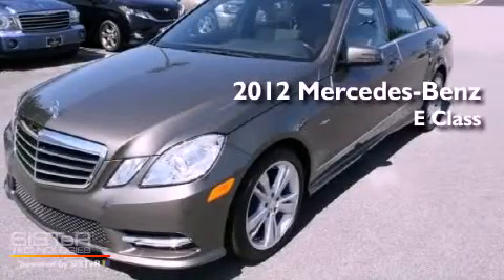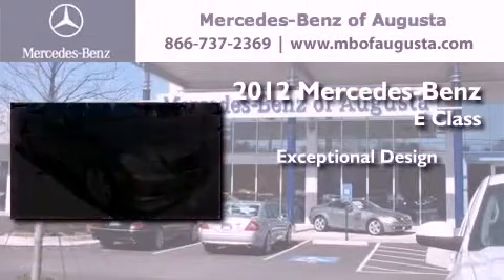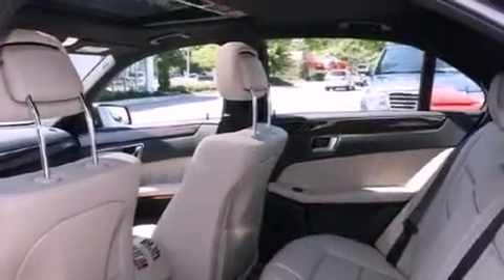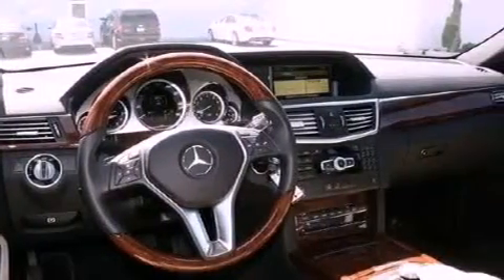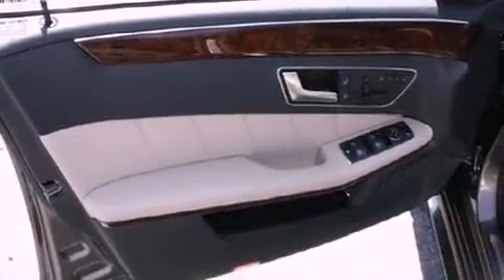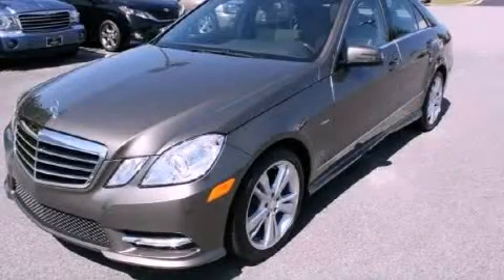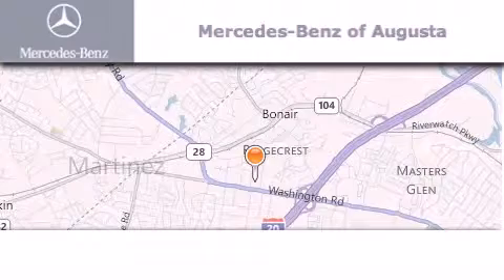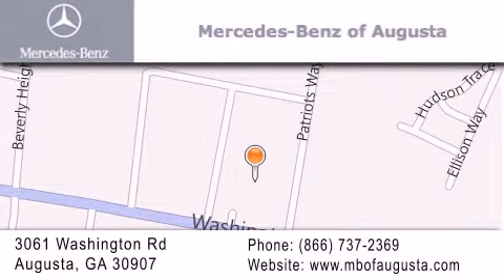2012 Mercedes-Benz E Class Augusta GA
We are proud to present this 2012 Mercedes-Benz E Class .

 We have been honored to serve the Augusta GA area , we promise that your experience at our dealership will exceed your expectations !

 Year : 2012
 Make : Mercedes-Benz
 Model : E Class
 Engine : 6 - CYL.
 Trans . : AUTOMATIC
 Exterior : INDIUM GREY
 Miles : 11
 Interior : PARCHMENT TEX